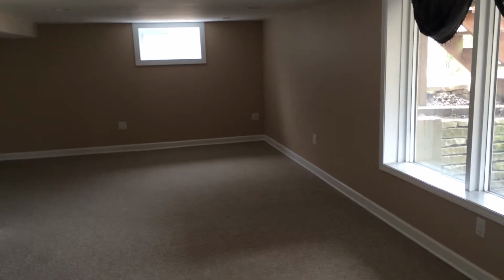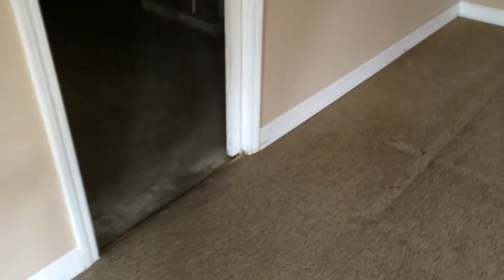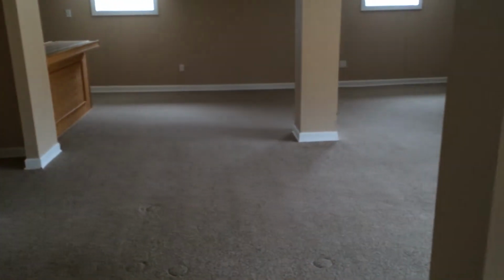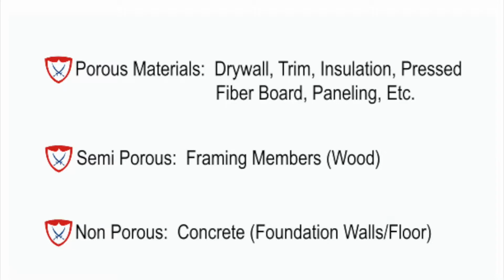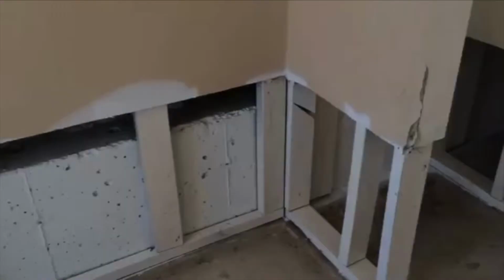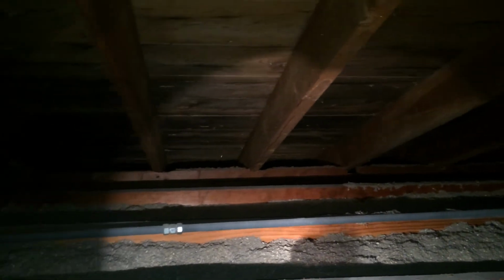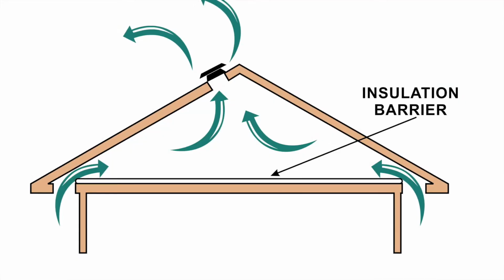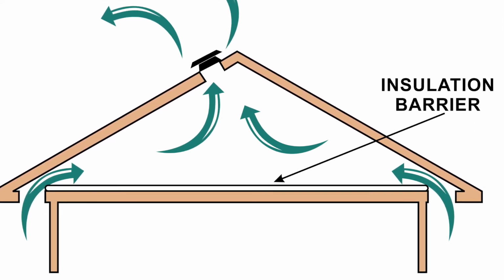Black Mold, Basement Mold, & Attic Mold Darien, IL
Free Estimates Guardian Mold Prevent will walk through both the basement and the attic space of this home to show you how this property is in need of both attic mold remediation and basement mold remediation.  There is a considerable black mold growth in the basement as well as the attic.